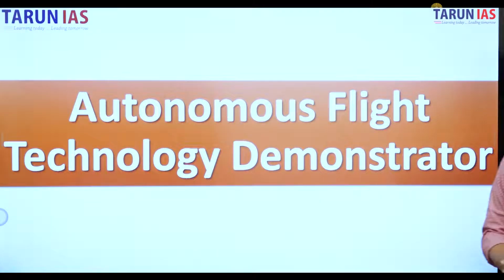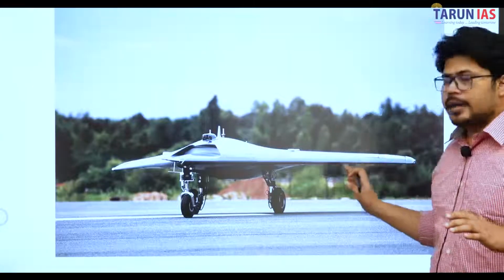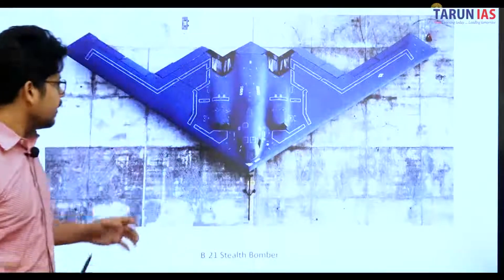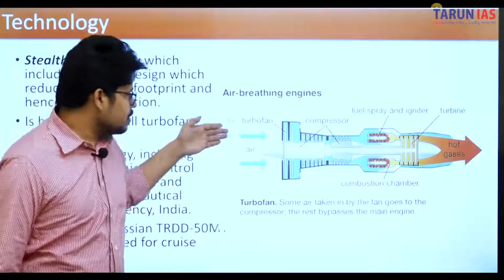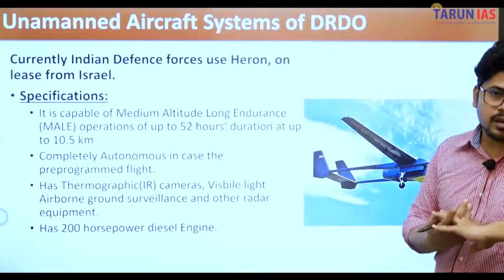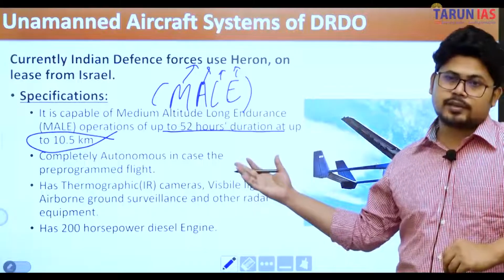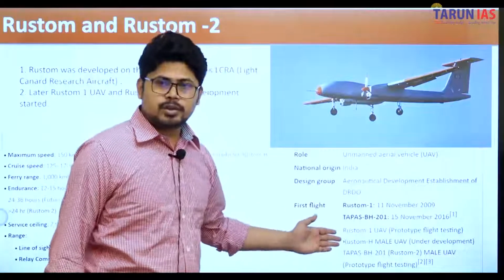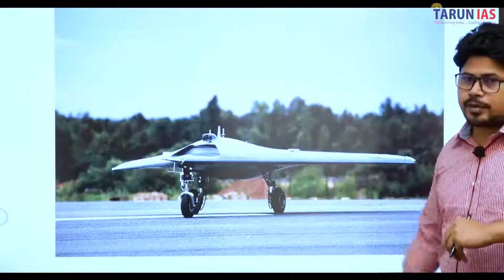Autonomous Flight Technology Demonstrator | Current Affairs | Amit Tiwari | Tarun IAS